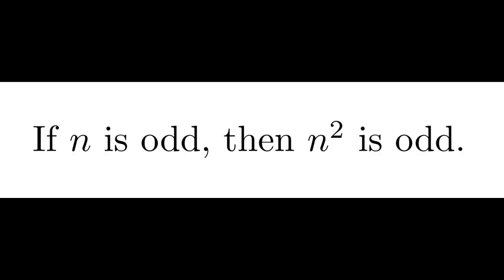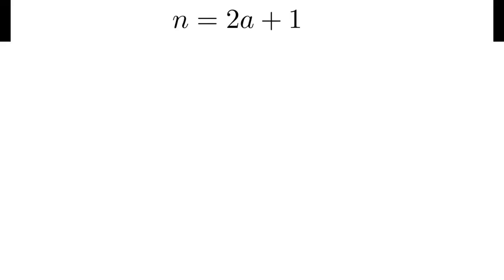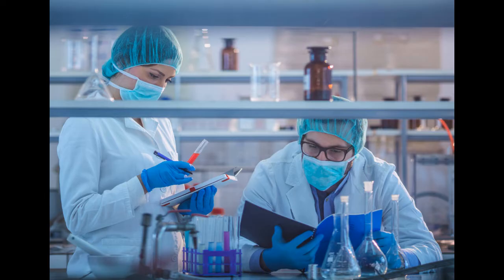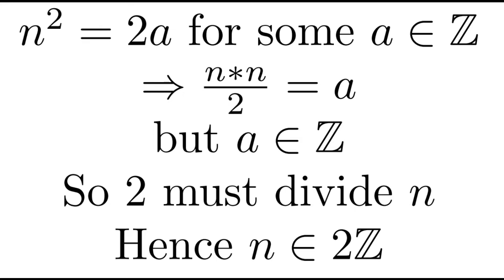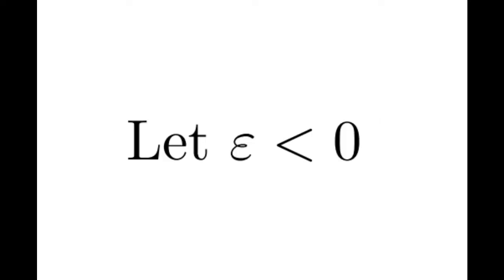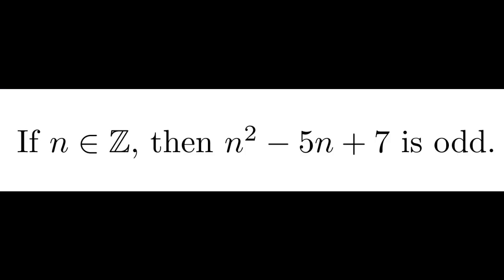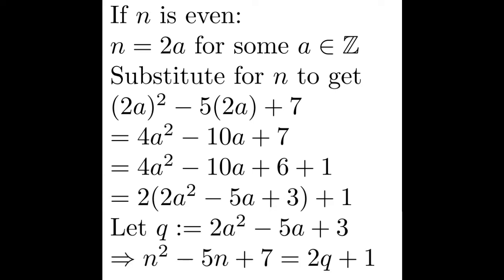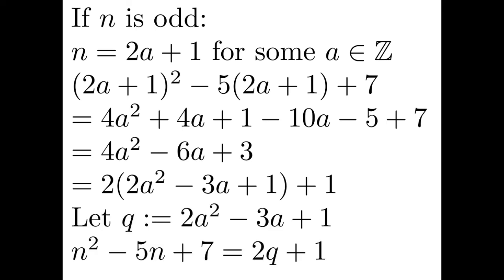Foundations | A Prose on Proof Writing (ep. 3)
Episode 3 of the math foundations series that this is becoming. Today is about actually writing proofs and is a rough run through of basic proof techniques.